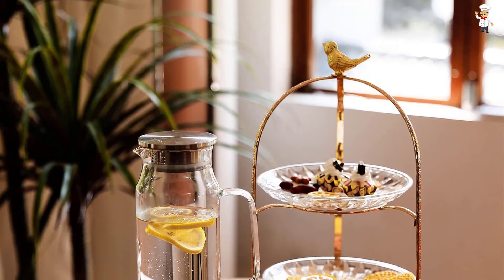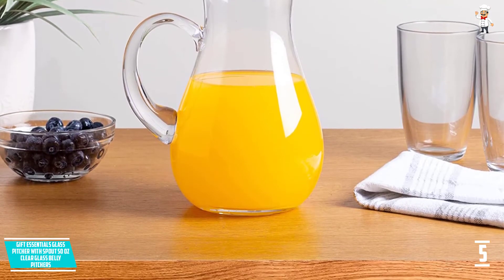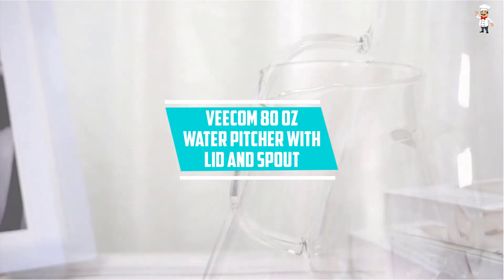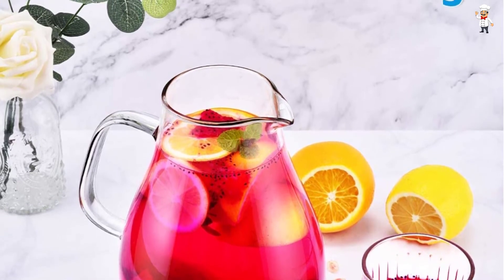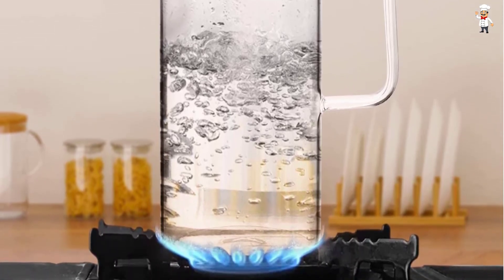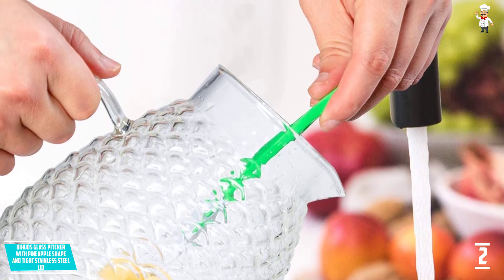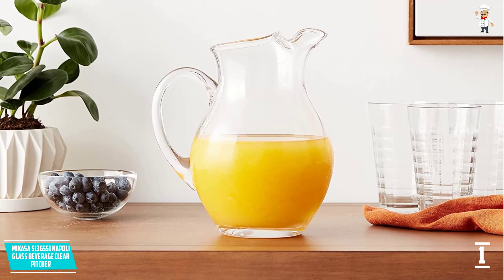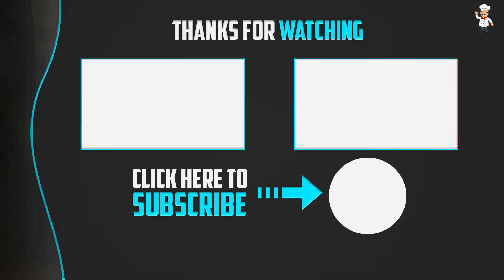Top 5 Best Glass Pitcher in 2022 Review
▶️ 5. Gift Essentials Glass Pitcher with Spout 50 Oz Clear Glass Belly Pitchers.

▶️ 4. Veecom 80 Oz Water Pitcher with Lid and Spout.

▶️ 3. BOTTLE BOTTLE 50 Oz Glass Pitcher with Lid and Handle.

▶️ 2. HIHUOS Glass Pitcher with Pineapple Shape and Tight Stainless Steel Lid.

▶️ 1. Mikasa 5136551 Napoli Glass Beverage Clear Pitcher.

➥ Prime Discounted Monthly Offering
➥ Amazon Fresh
➥ Try Twitch Prime
➥ Amazon Music Unlimited
➥ Try Amazon Home Services
➥ Kindle Unlimited Membership Plans
➥ Create an Amazon Wedding Registry
➥ Try Audible and Get Two Free Audiobooks